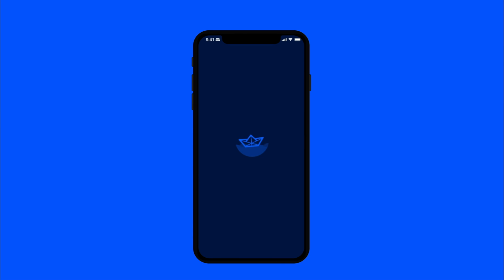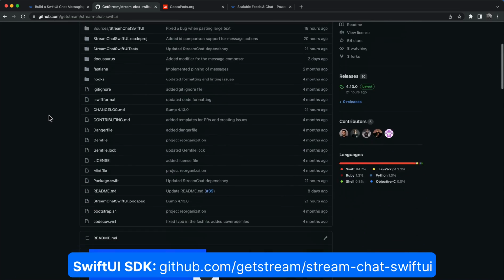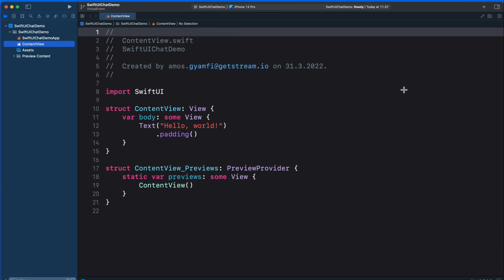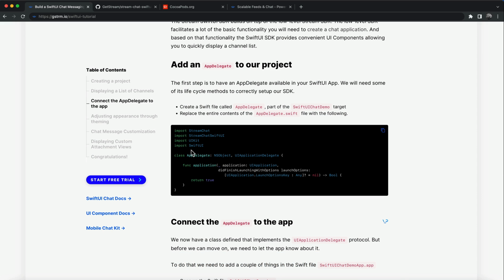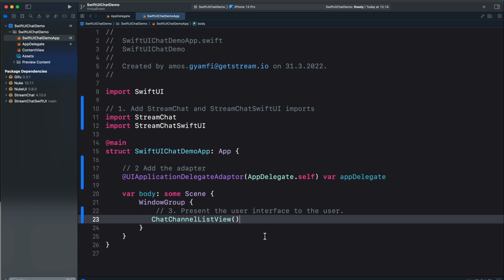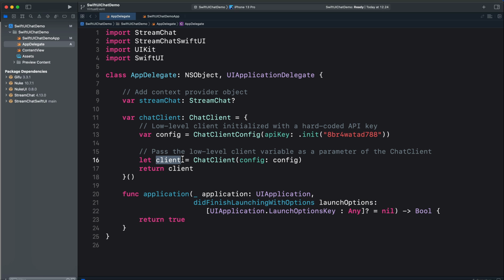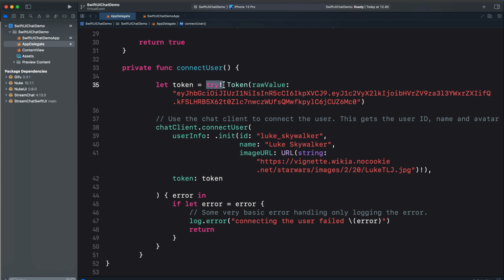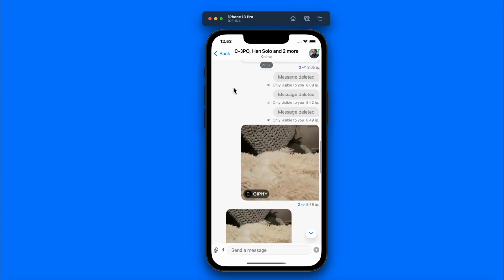How to Add Real-Time Chat Messaging to Your SwiftUI App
Learn how to build a SwiftUI chat messaging app using Stream’s SwiftUI SDK. You will create an example chat application similar to Facebook Messenger or Telegram.

Timestamps:
00:00 Introduction
00:12 Touring the SwiftUI chat messaging app
02:38 Create a new SwiftUI project in XCode
03:46 Add the Stream SwiftUI SDK to your project
04:37 App Delegate: Set up the SDK
08:31 Add offline support
09:22 Connect a specific user
10:54 Run the app
12:05 Let’s recap